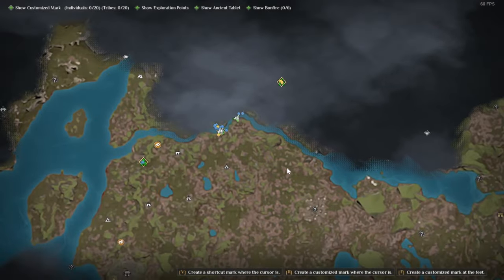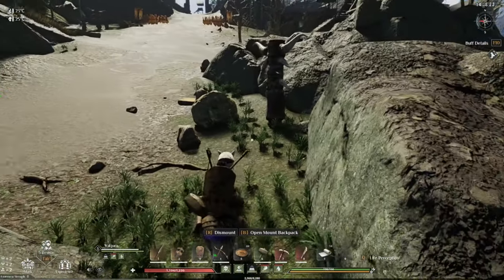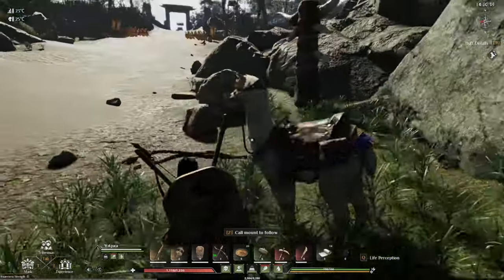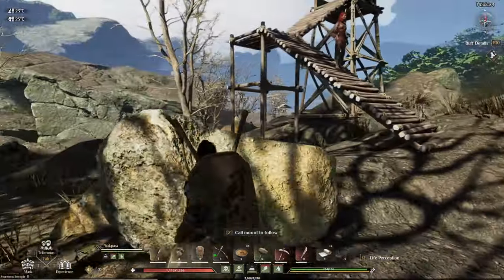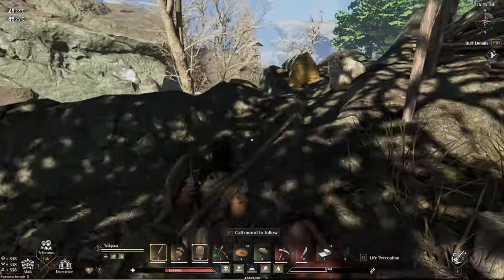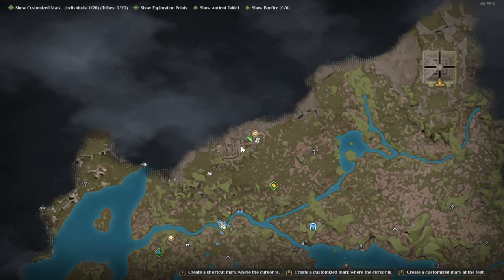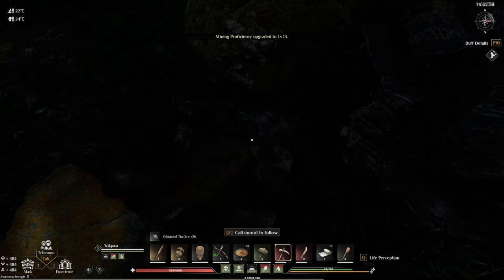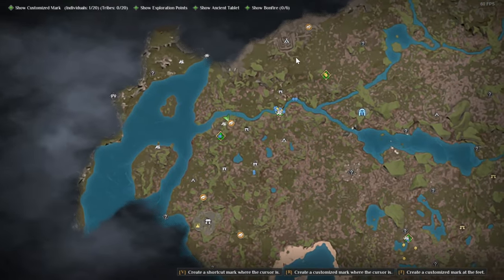Soulmask - Where to Find Clay, Tin, and Copper Explained!